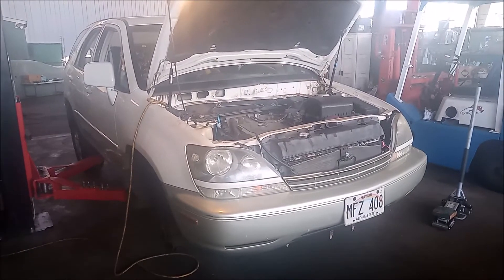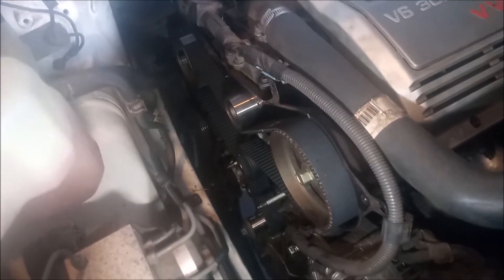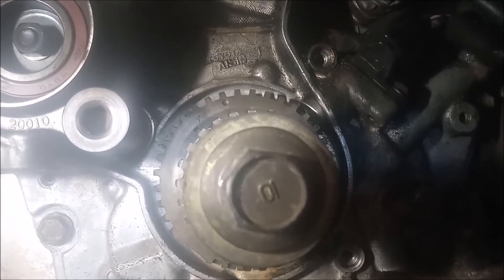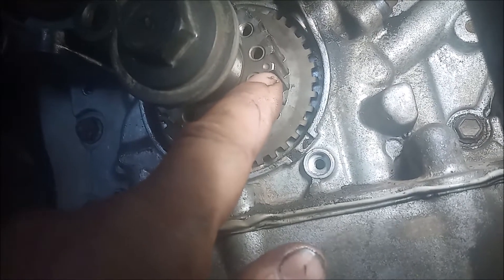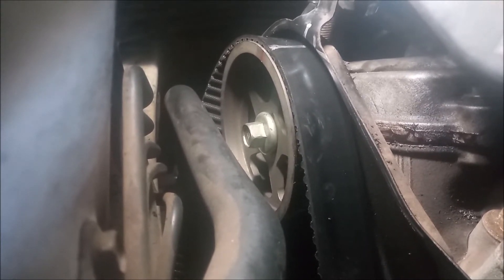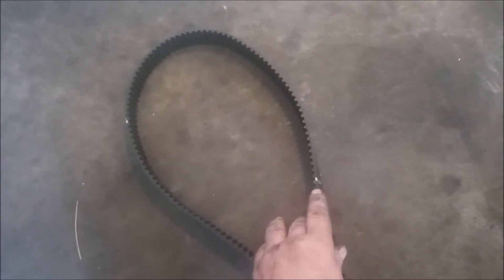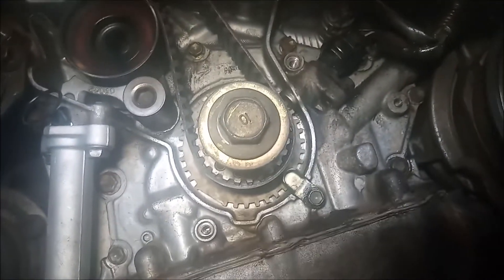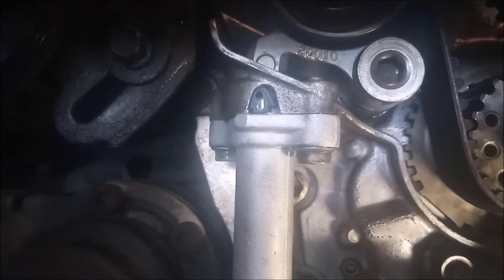Toyota/Lexus Timing Belt and Marks - 3.0 V6 1MZ-FE & 3.3 3MZ-FE Highlander Camry Sienna RX300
Detailed view of setting up the timing belt and the valve timing correctly using the timing marks on the engine and the marks on the belt with a count of the number of teeth separating the marks to ensure correct timing. This engine has two camshaft pulleys, one for each bank, and one crankshaft pulley. The camshaft pulleys have timing marks that must align to marks on the rear timing cover. These same camshaft marks also serve to align with marks on the belt. The crankshaft pulley has one mark to align with a mark on the block, and another mark to align with the belt. Most new belts sold for this engine have marks that align with the marks on the pulleys - the correct orientation is shown. This video also provides the tooth counts between timing marks, in case that the belt does not have marks. Applies to all Toyota 3.0-liter V6 engines with engine code 1MZ-FE as found in Highlander, Sienna, Camry, Avalon, and Lexus RX300. Also applies to all Toyota 3.3-liter V6 3MZ-FE.

Timing Belt and Component Kit for 1mz-fe/3mz-fe